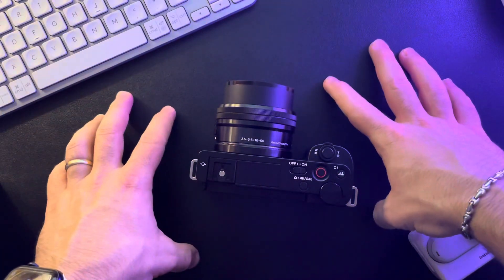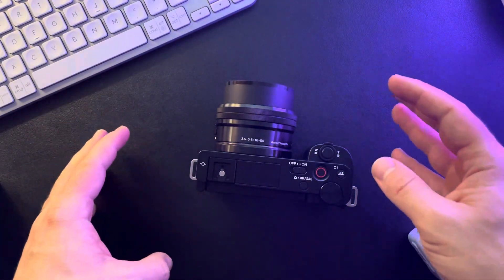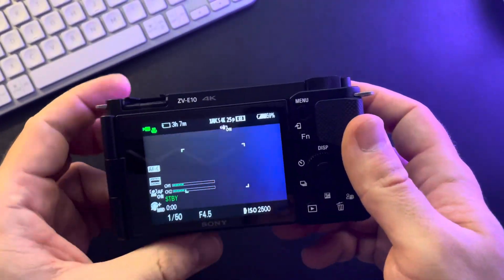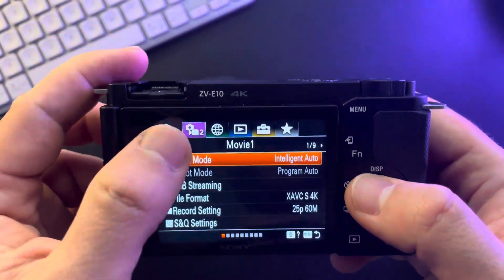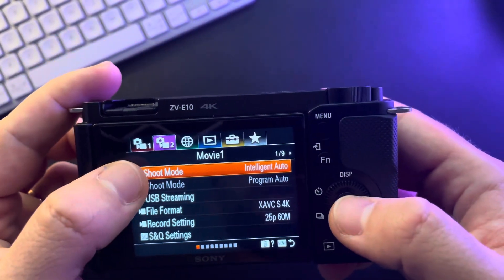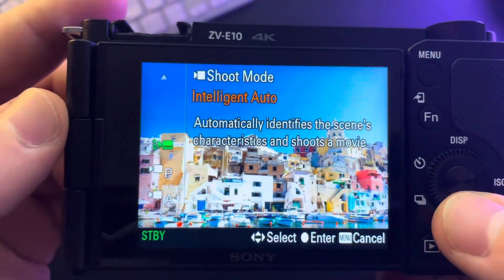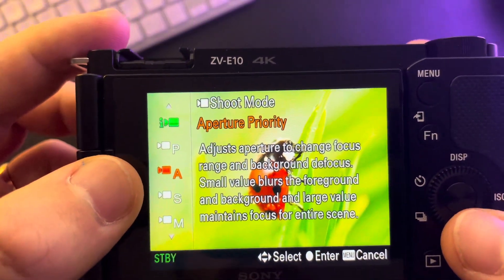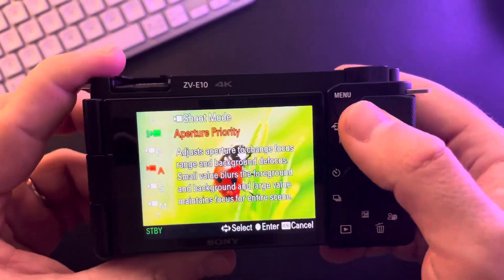How to turn on aperture priority on Sony ZV-E10?